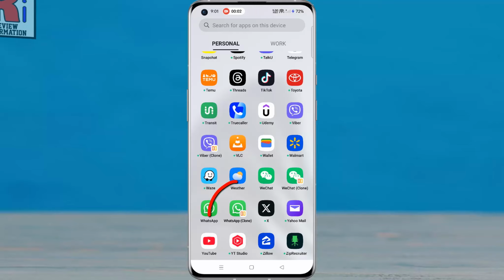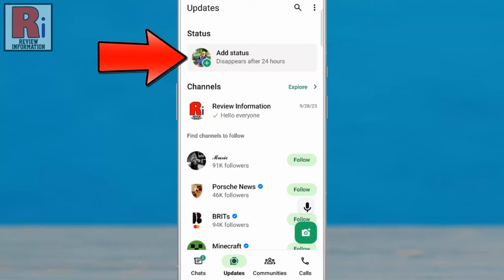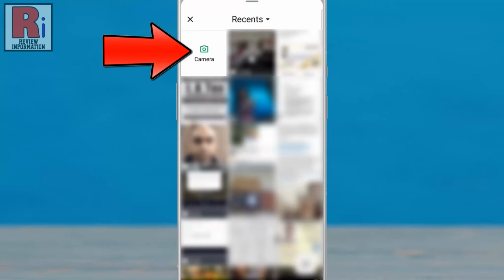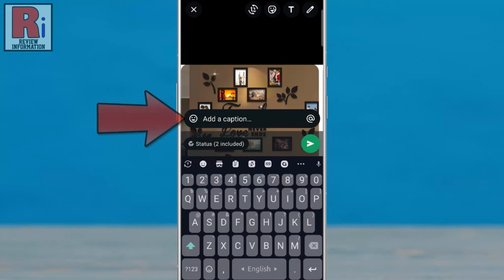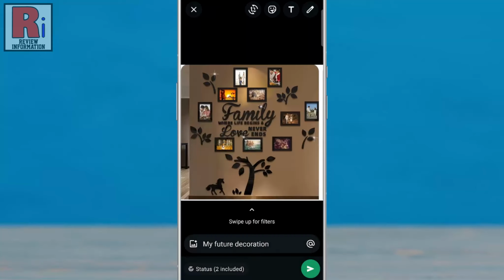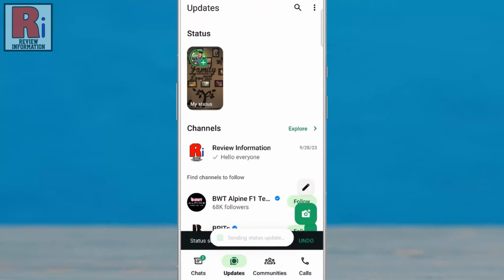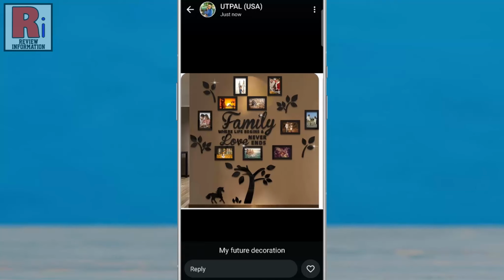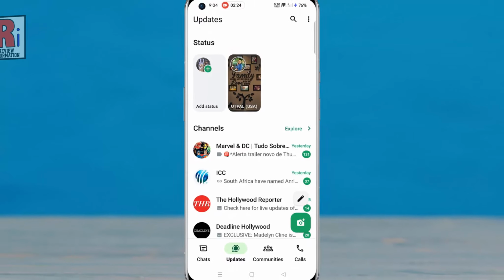How to Update Your WhatsApp Status with a Caption – Step by Step Guide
In this step-by-step tutorial, learn how to easily update your WhatsApp status with a caption. Whether you’re sharing a photo, video, or a simple text, adding a caption can give your status more context and personality. This guide walks you through the entire process, making it simple for you to engage with your friends and contacts. Watch now to discover how to personalize your WhatsApp stories and make them stand out!

Steps covered in this video:
~ How to access the status feature on WhatsApp.
~ Adding photos, videos, or text to your status.
~ How to add and edit a caption.
~ How to post your status with the caption.

By the end of this video, you’ll be able to update your WhatsApp status like a pro!